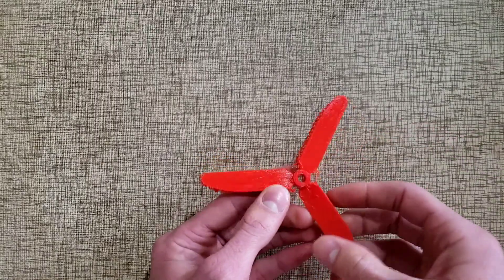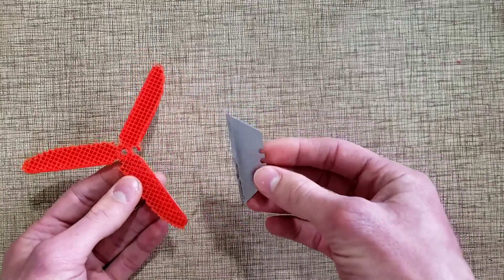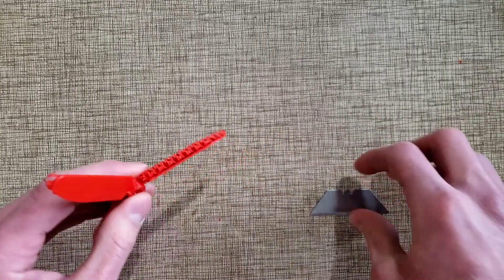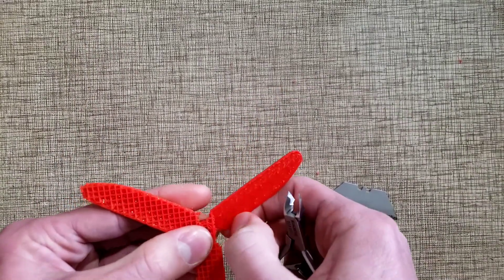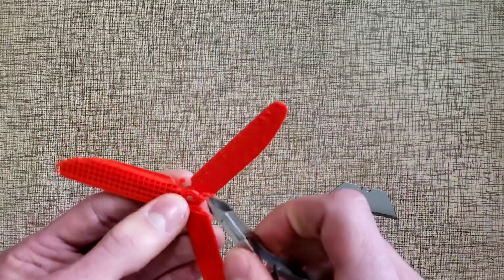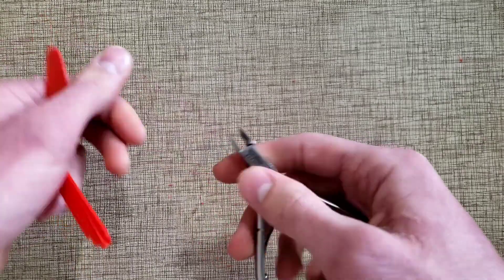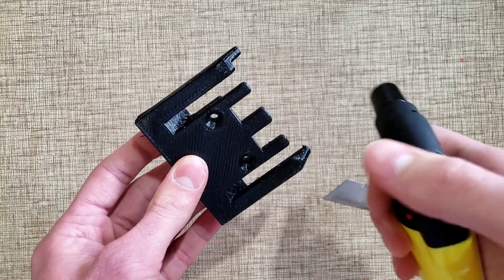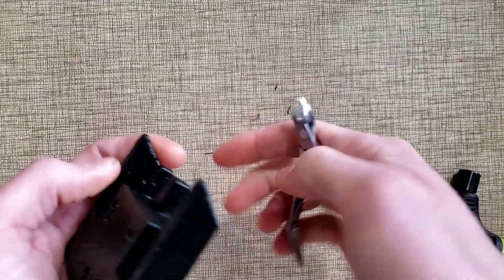Easiest Way to Remove Supports from 3D Prints